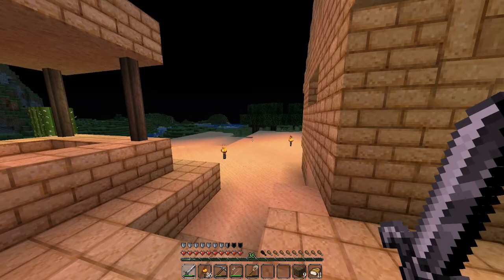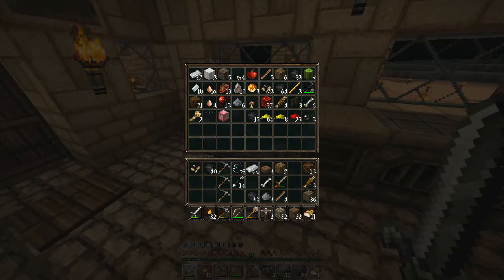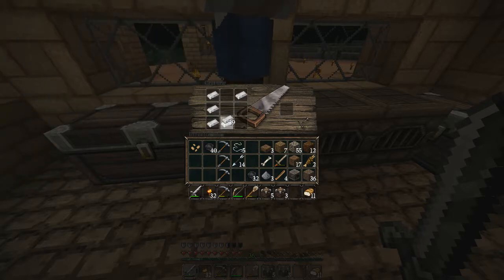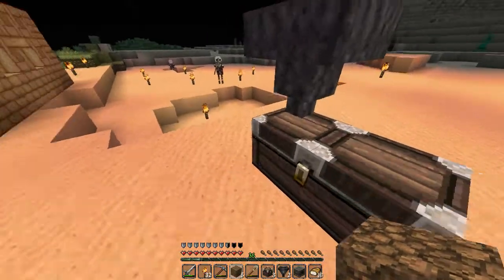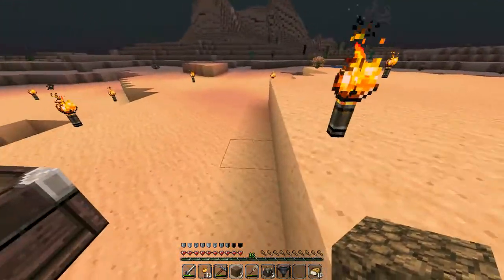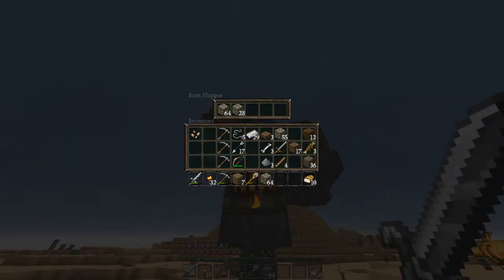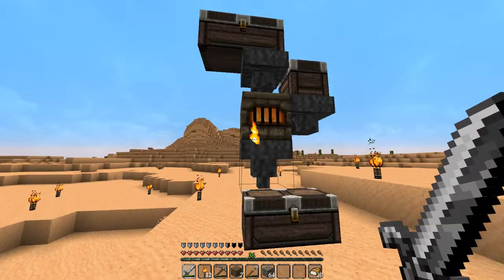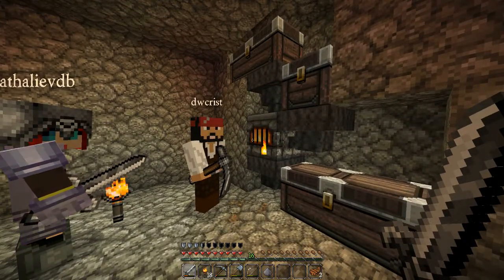Minecraft: Automated Furnace with Item Hoppers (Mr. Survival s4ep13)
Darryl has given me a cool idea for a hopper and furnace system that will let you smelt large amounts of items without having to manually refill the items or fuel slots.

The fourth incarnation of Mr. Survival is a Let's Play for Minecraft in Survival Mode. No crazy mods or other cheats- just staying alive and creating objectives as we go along!